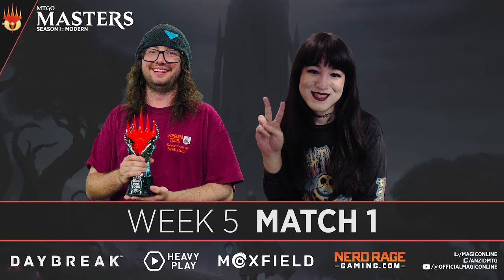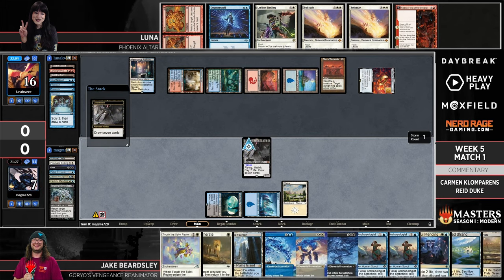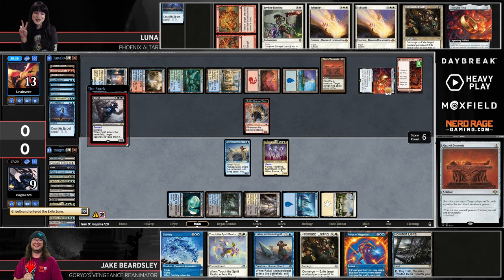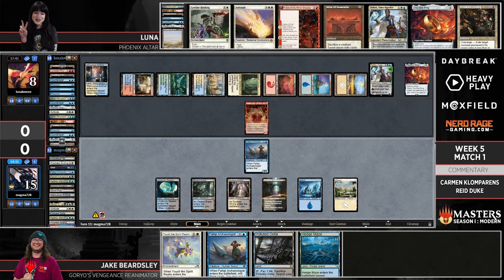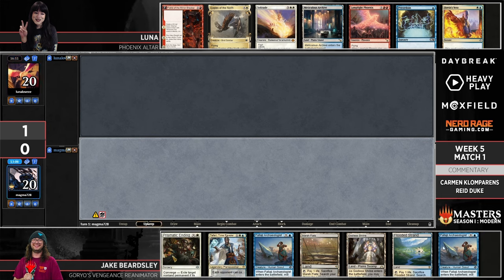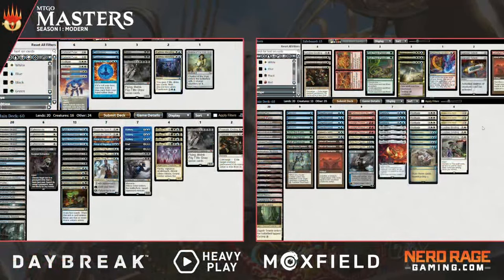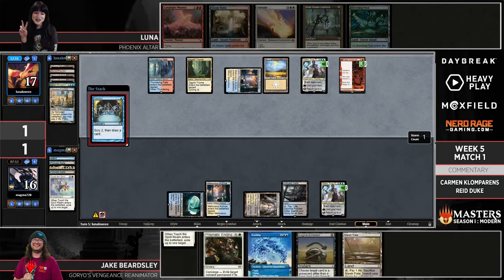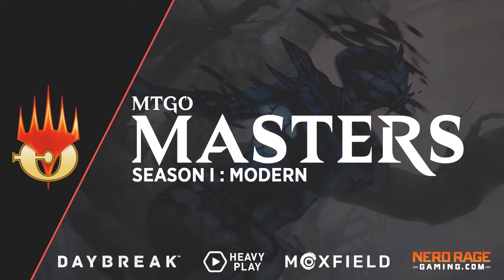MTG Modern | Goryo's Vengeance Reanimator vs Phoenix Altar | MTGO Masters | Week 5 | Match 1